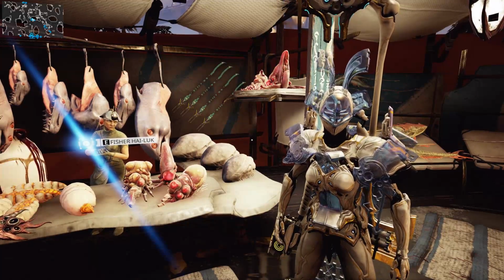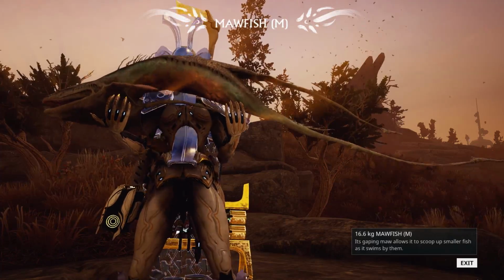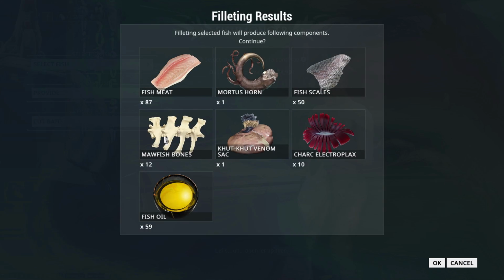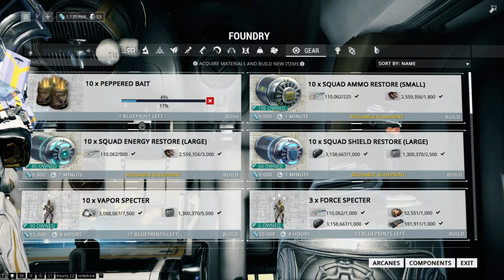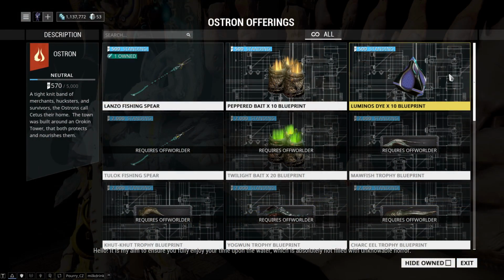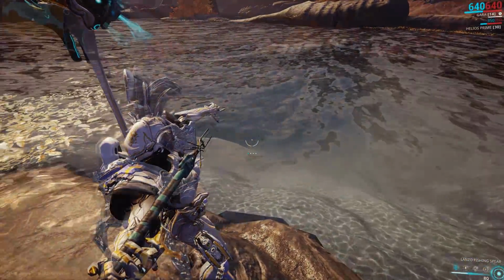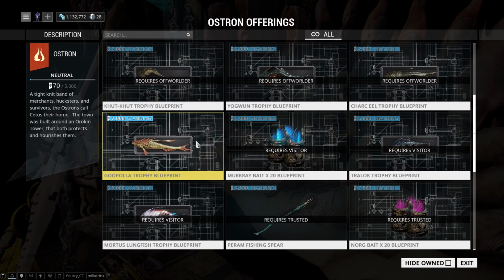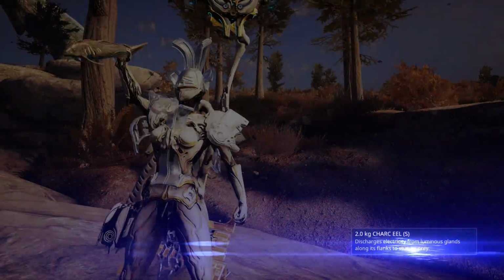Plains of Eidolon - First Impressions & Overview - Spear Fishing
Explore, discover, fight, and fly in ways you never have before.